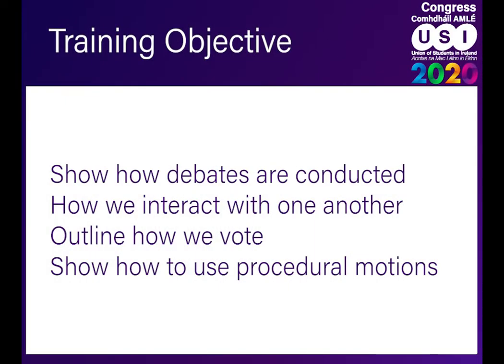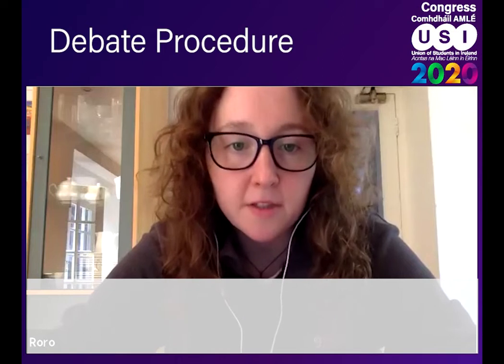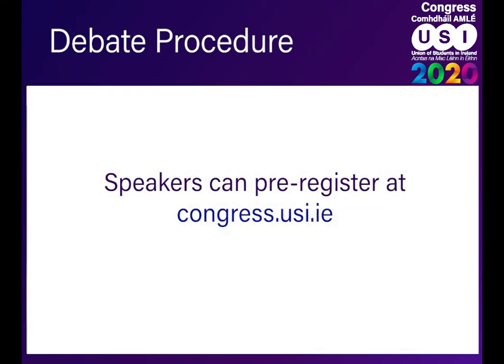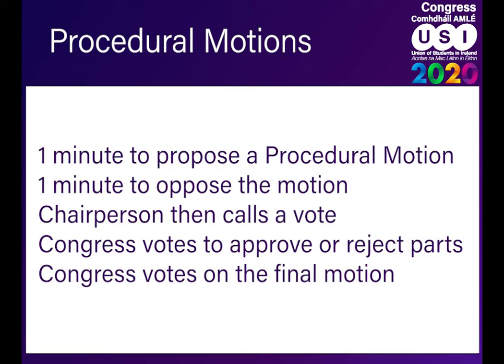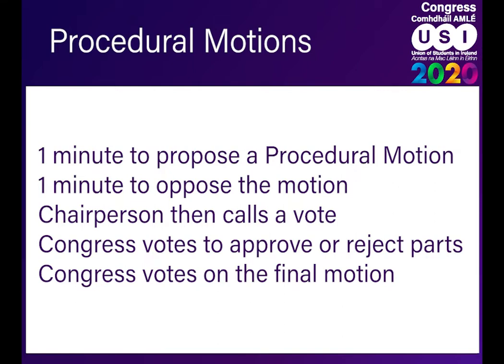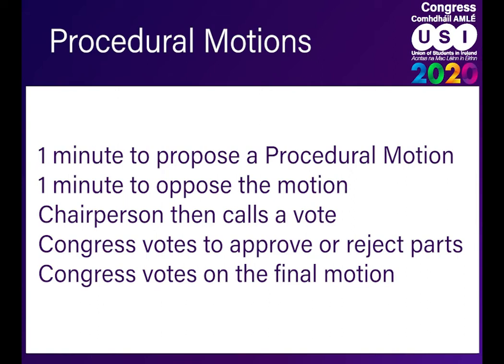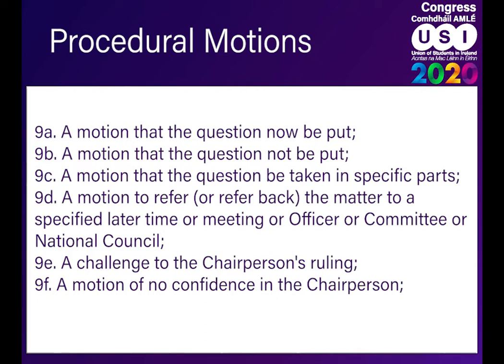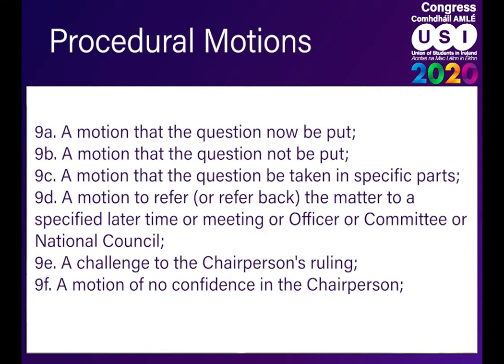Congress 2020 Training Video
USI Congress 2020 will take place online from 25th to 27th May 2020.  To take part, you must be registered as a delegate by your Students' Union.

This video gives an overview of the debating process at USI Congress 2020.  it is intended for all delegates to watch in advance of USI Congress.